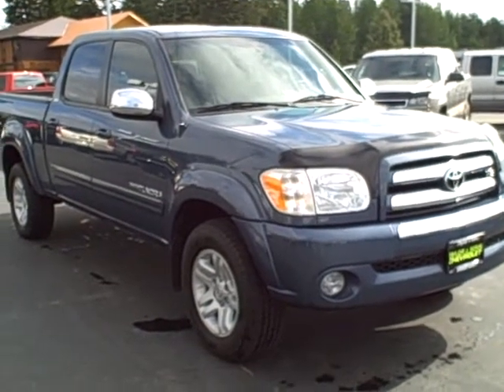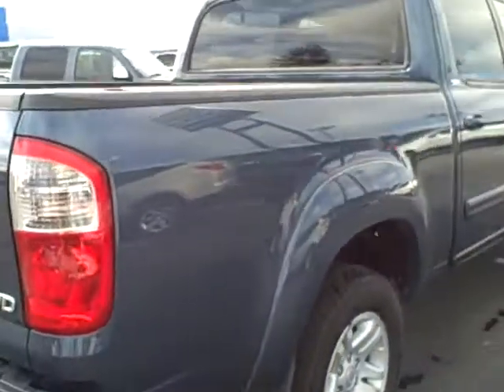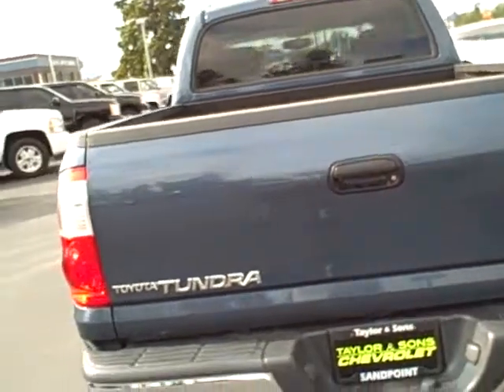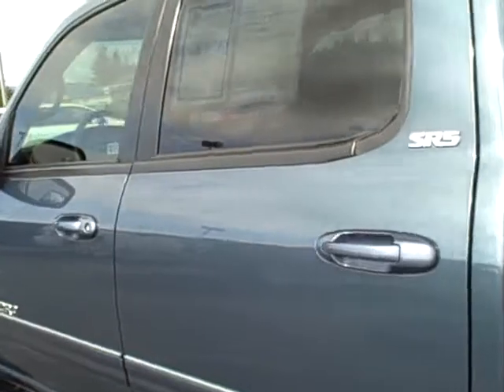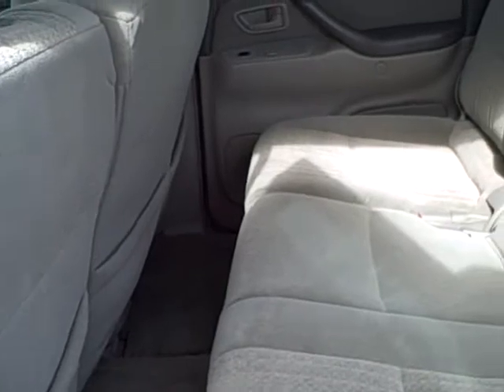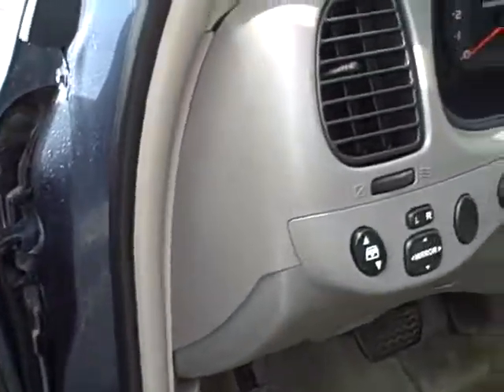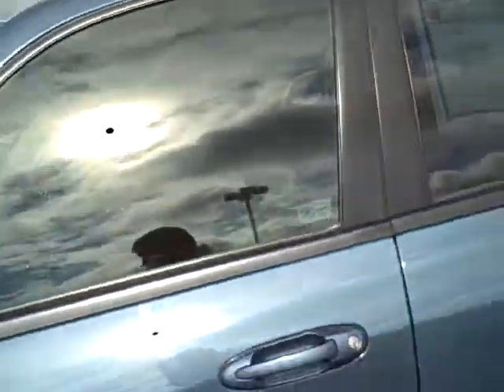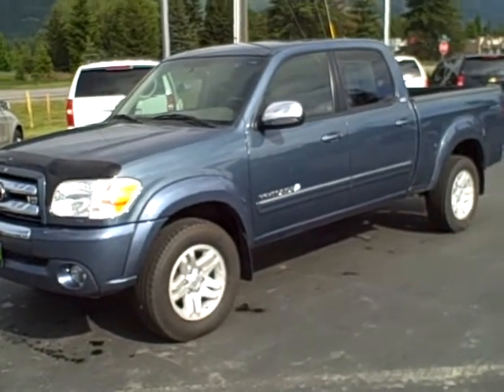2006 Toyota Tundra Video Walkaround From Jason @ Taylor & Sons Chevrolet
2006 Toyota Tundra Video Walkaround From Jason Nyberg @ Taylor & Sons Chevrolet. in the Greater Sandpoint Area. Taylor & Sons Chevrolet is a new franchised Chevy dealer in the Sandpoint Idaho area.